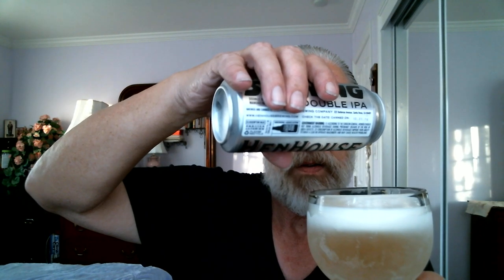ROB JOHN'S 30-K SPECIAL/HENHOUSE THE SHANING DIPA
ENJOY EVERYONE ROB JOHN'S P.S THANK YOU SO MUCH YOUTUBE WITH OUT YOU I COULD NOT DO THESE BEER REVIEW VIDEO'S& THAT'S IT! ALSO THANK YOU Bob Waegner FOR GIVING ME THE INFO FOR THIS DIPA